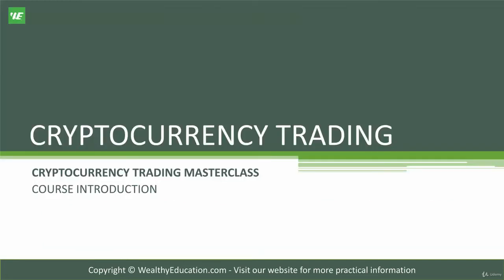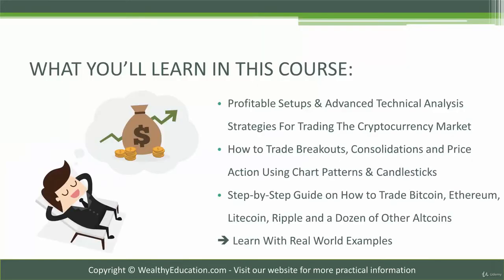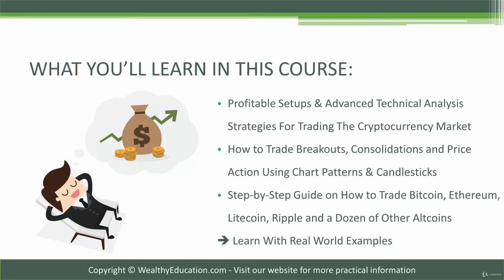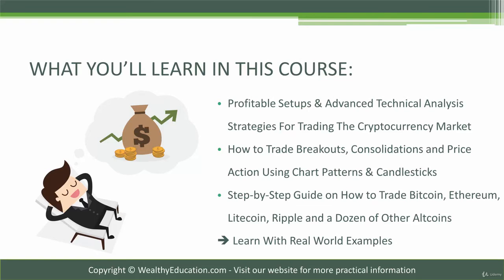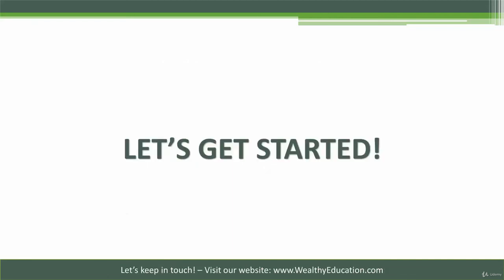Cryptocurrency & Bitcoin Trading Masterclass 2021 - 1 Course Introduction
Interested in trading CRYPTO: Sign up for BINANCE and receive 20% of your fee's back for LIFE.

Subtitles:

Hello and welcome to Cryptocurrency Trading Masterclass by wealthy education.

And this course, you'll learn profitable setups and advanced technical analysis strategies for trading

the cryptocurrency market, you'll learn how to trade breakouts, consolidation and price action using

chart patterns and candlesticks.

You have a step by step guide on how to trade Bitcoin, Ethereum Litecoin Ripple and a dozen of other

old coins.

And as with every course from wealth education, you'll learn with real world examples.

So sign up, come on in, let's get started.